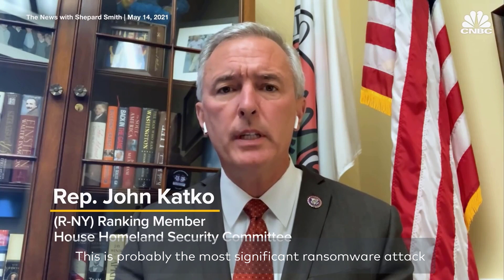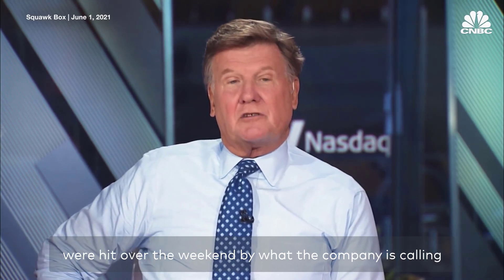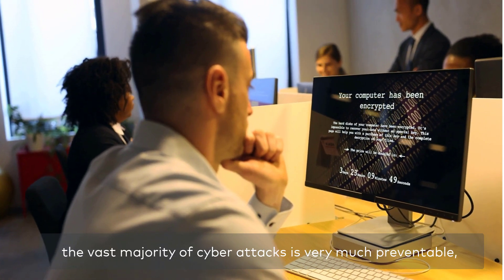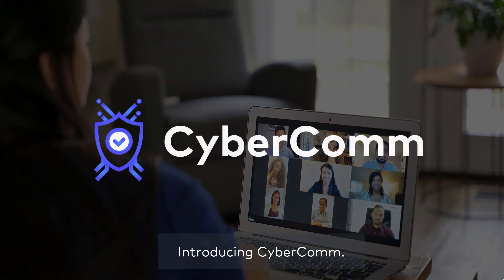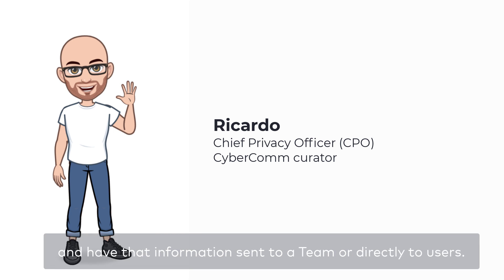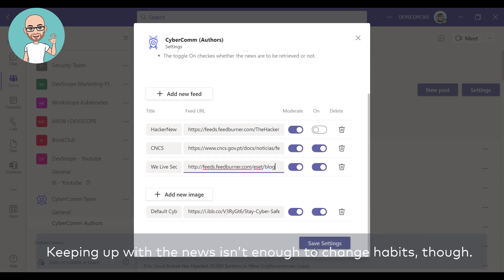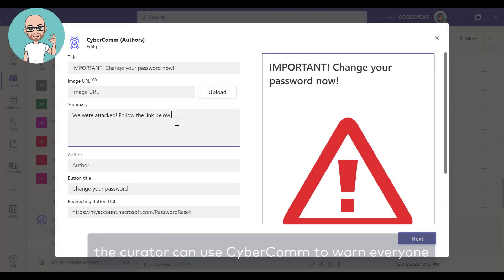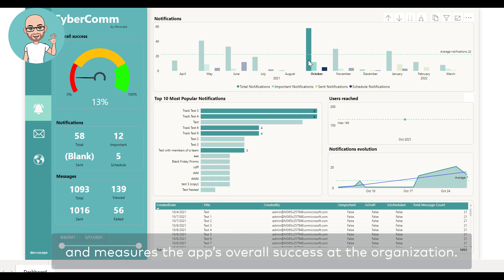CyberComm - Microsoft Teams Challenge 2022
DevScope's entry in 2022's Microsoft Teams Challenge.
CyberComm is a Teams App that educates employees on cybersecurity and helps organizations prevent cyber attacks.